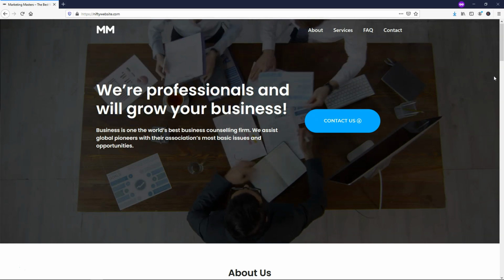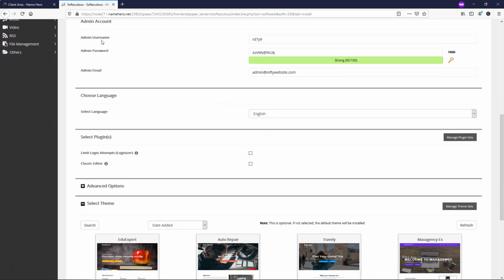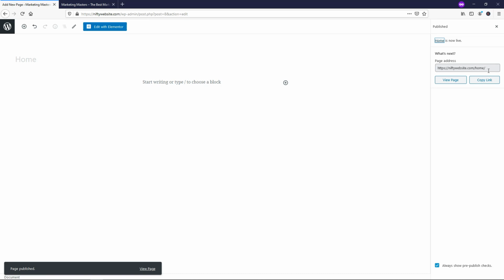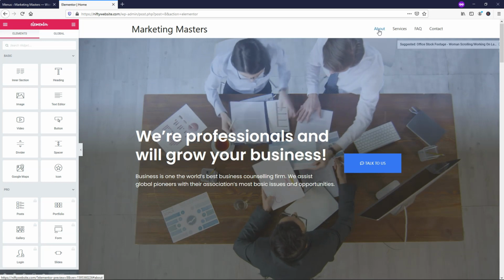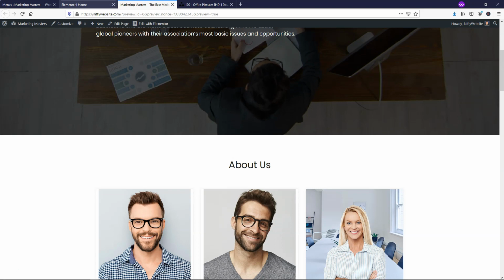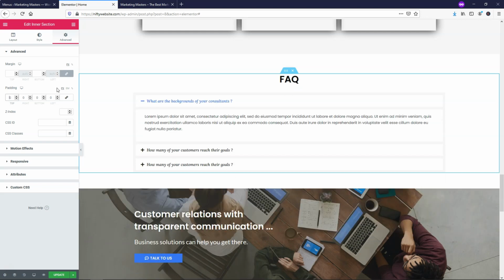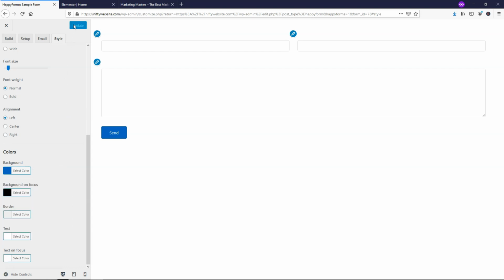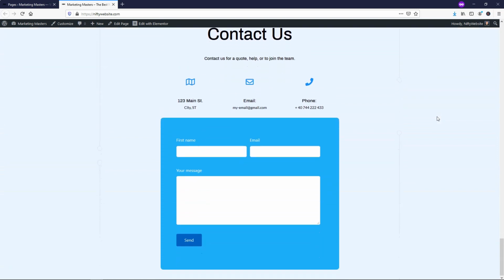How to Make a WordPress Website | Elementor Tutorial (2020)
Learn how to make a WordPress website by using the Elementor page builder within this tutorial! If you have ever wanted to make a WordPress website but weren't sure of the steps this is the video for you. I'll teach you how to make a website for beginners and go through the process step by step. I hope you enjoy this video and make a website you're proud of!

Timestamps:

0:01 Introduction and Preview
2:14 Domain and Hosting
10:22 Installing WordPress
15:31 Cleaning up the Dashboard
21:10 Adding our Theme and Plugins
24:16 Setting up our Home Page
32:48 Elementor Basics
34:53 Setting up our Menu
39:56 Editing our Header Section
45:14 Editing a Button
50:32 Editing our About Section
54:23 Editing our Services Section
01:00:51 Editing our FAQ Section
01:08:30 Editing our Contact Section
01:17:42 Editing our Menu and Footer
01:22:02 Creating our Logo and Favicon

Please give the video a like if you enjoyed it!